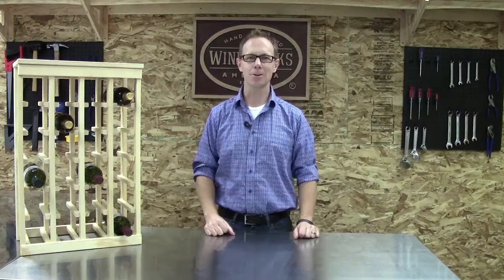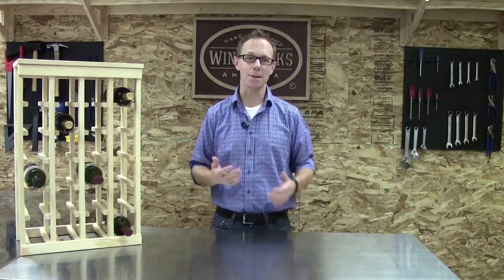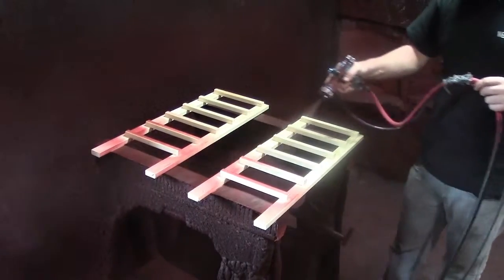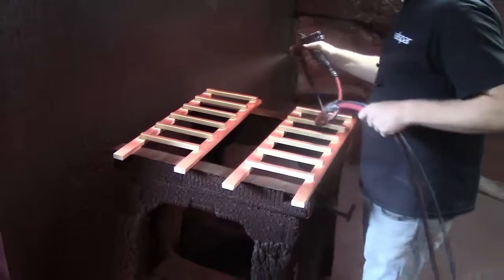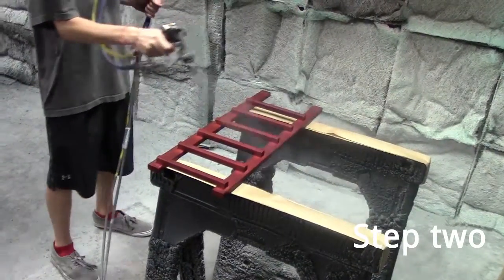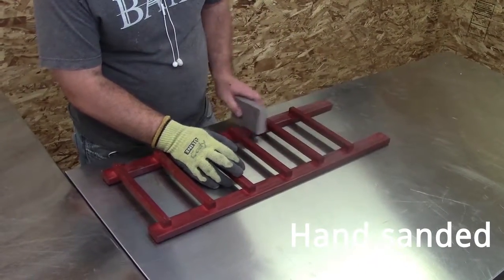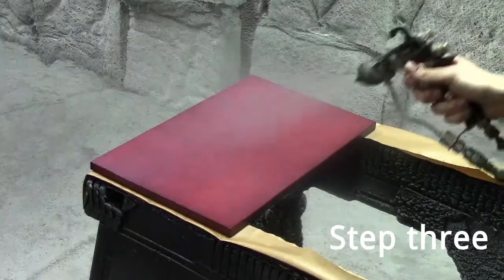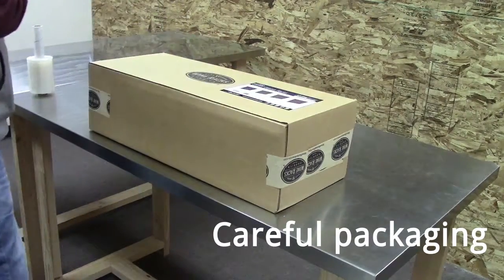Let's Work Together - Stain and Finish Process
This video shows the stain and finish process that all Wine Racks America products go through.